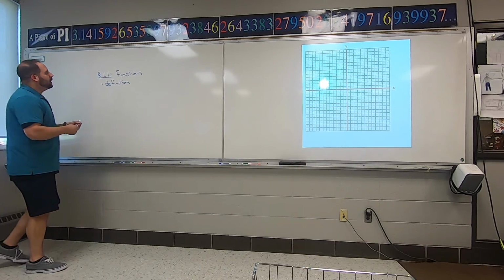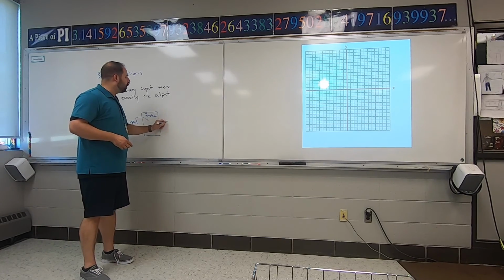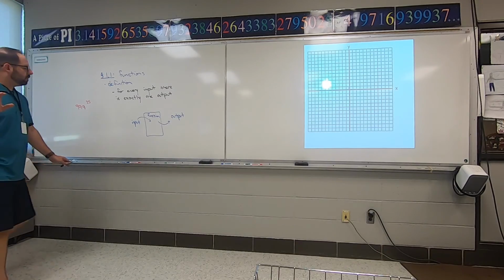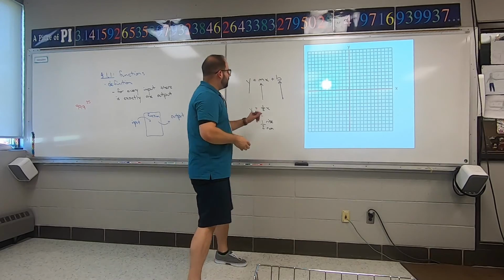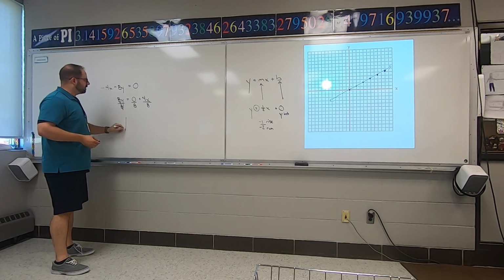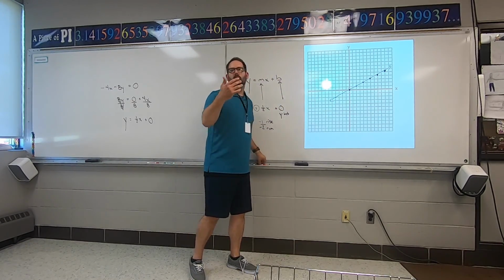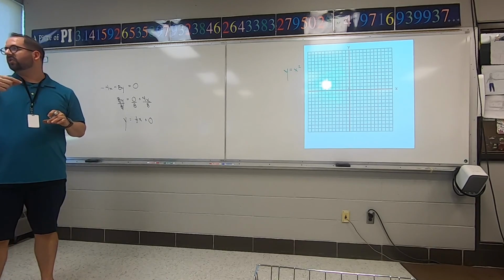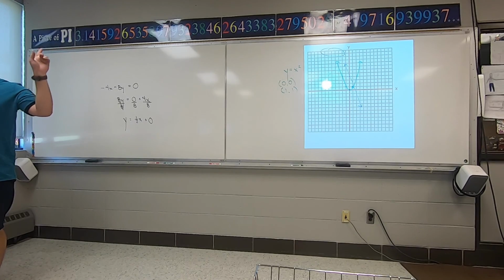Calculus: Section 1.1: Functions cont'd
Section 1.1: Functions cont'd
-linear functions
-graphing functions